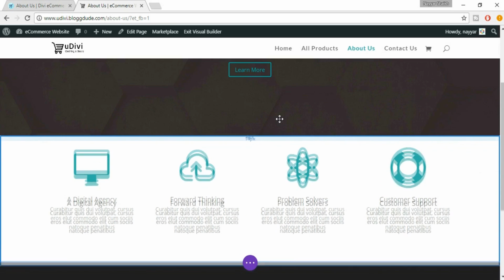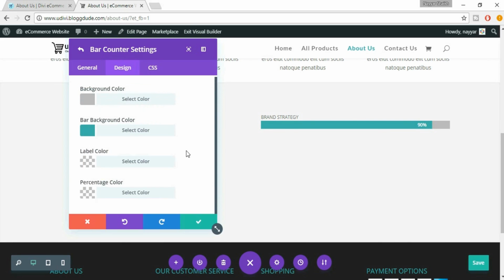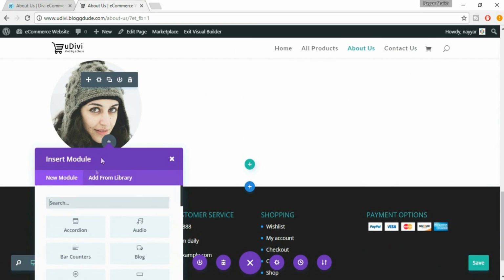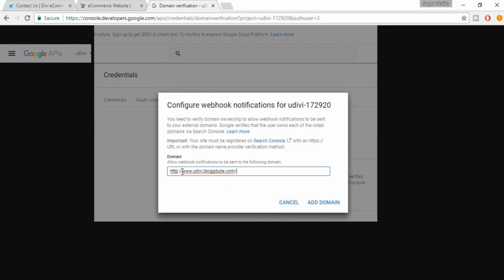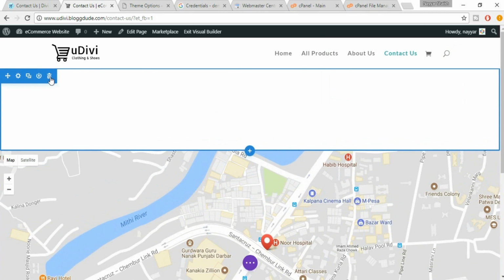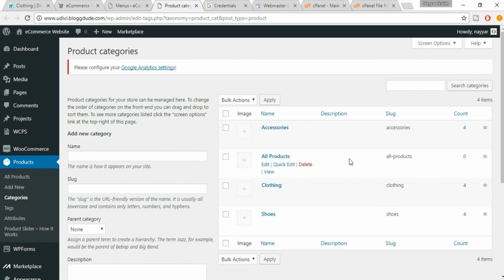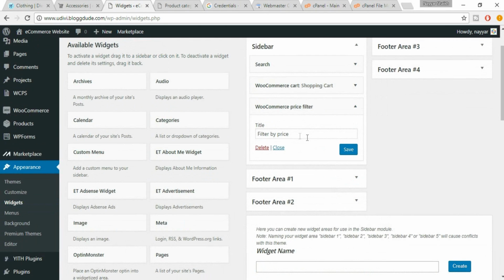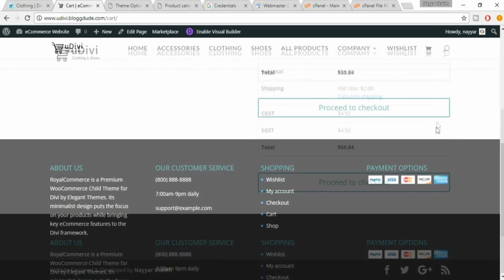08-How To Create An eCommerce Website With WordPress 2017 tutorial Part-8